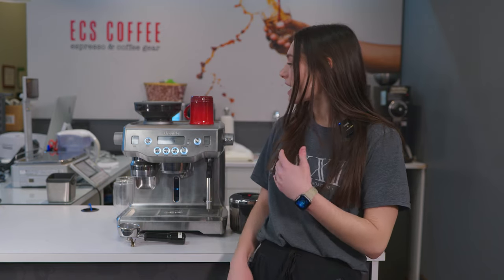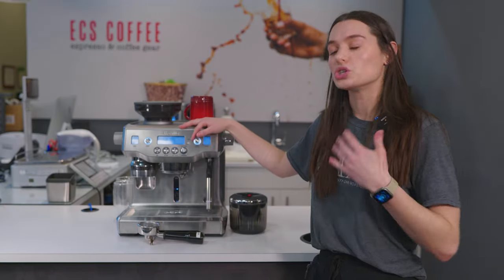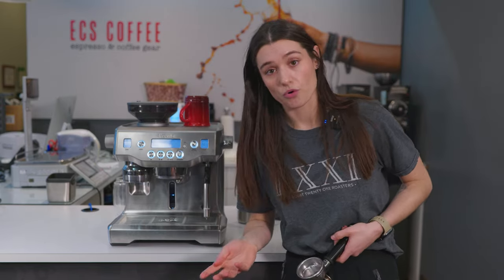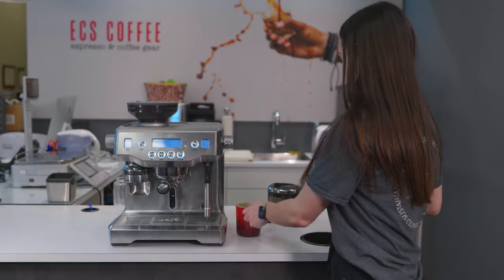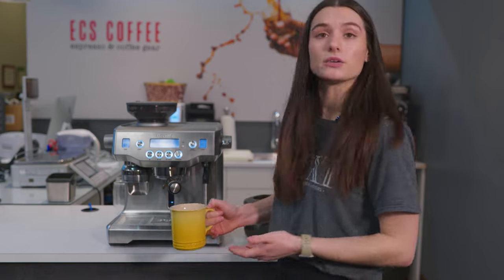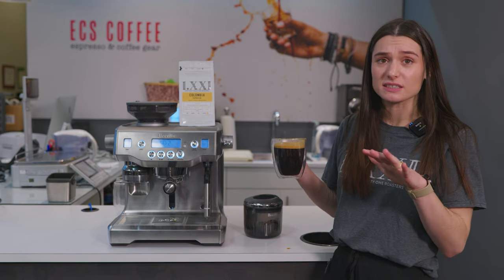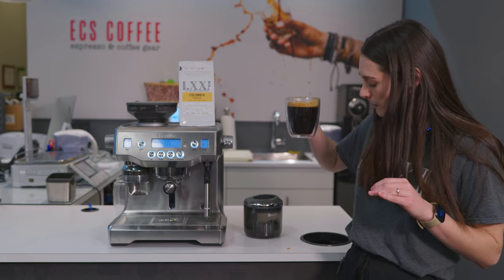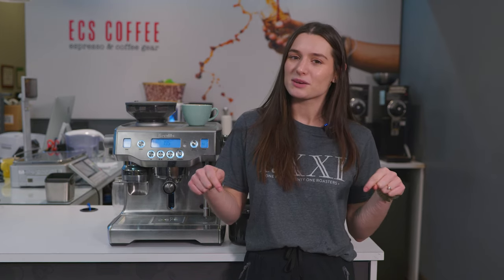Breville Oracle Review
In this video, we're going to review the Breville Oracle, one of the most advanced and feature-packed espresso machines on the market today.
The Breville Oracle is an espresso machine that combines the convenience of an automatic machine with the control and customization of a manual machine. It features a built-in grinder, a dual-boiler system, and an automatic frother, making it easy to create cafe-quality espresso drinks at home.
In this review, we'll take a close look at the features and capabilities of the Breville Oracle. We'll discuss the quality of the espresso shots it produces, the ease of use and maintenance, and the overall value for the price.
By the end of this video, you'll have a clear understanding of whether the Breville Oracle is the right espresso machine for your home brewing setup.